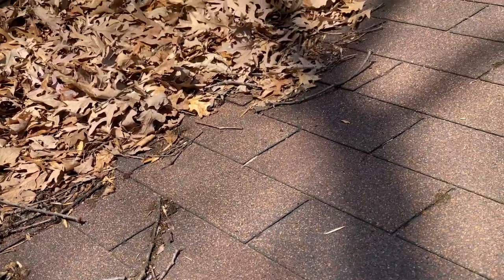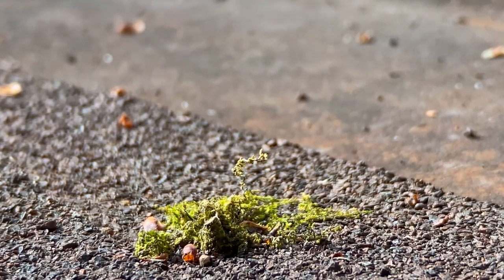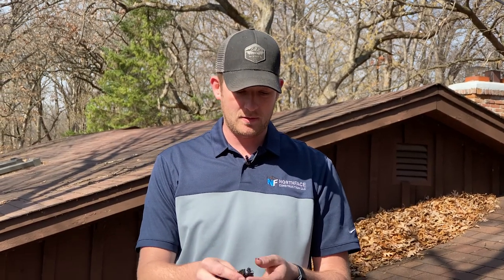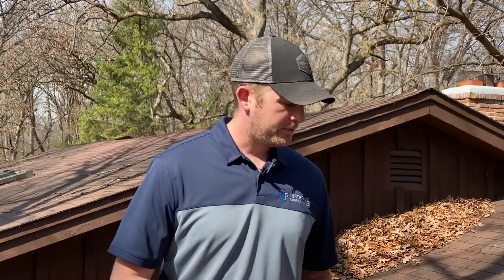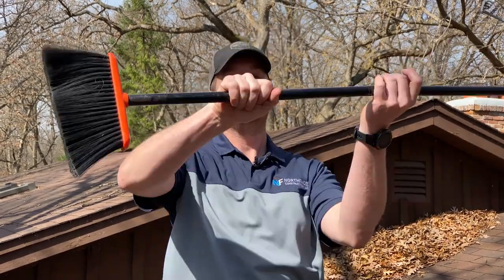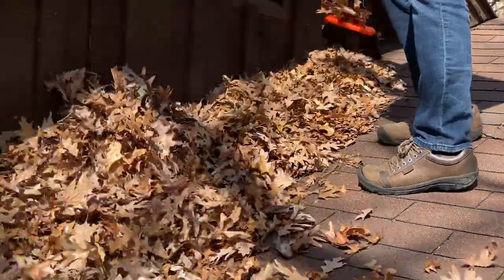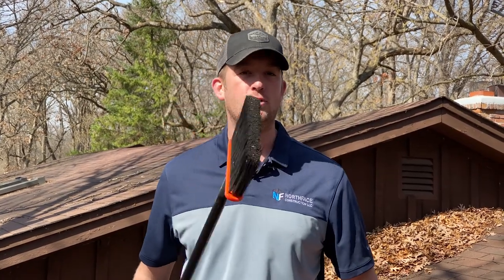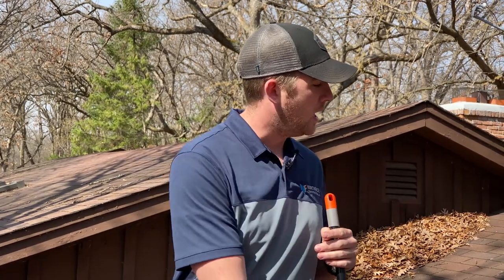Roof Cleaning Do's and Do Not's // Northface Construction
Did you know that, depending on how you go about it, the way you clean your roof can make a substantial impact on the lifespan of your roof?

In this video, Josh talks about the do's and do not's of getting the ugly stuff down from the top of your home.